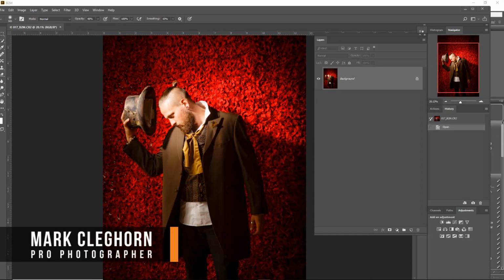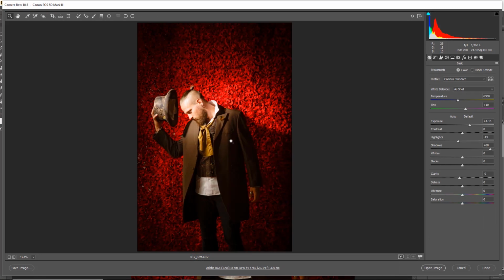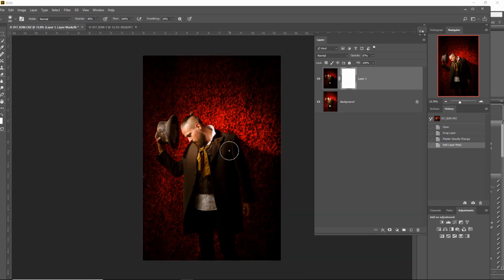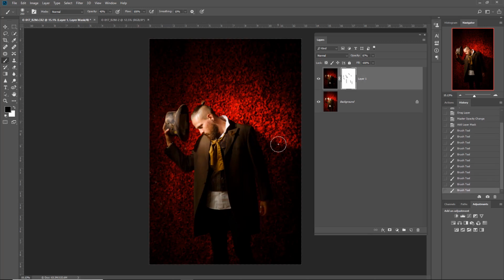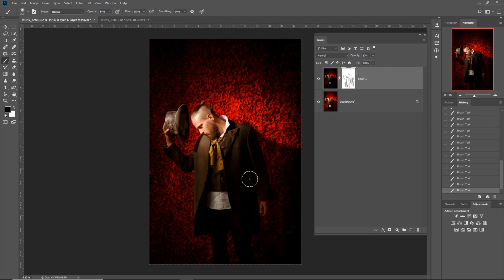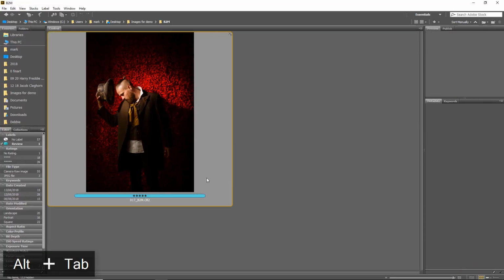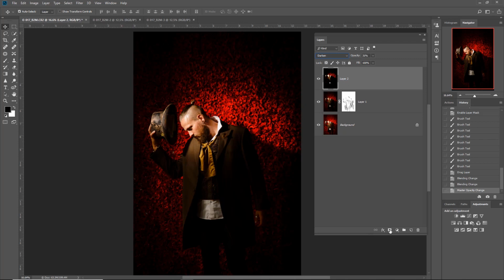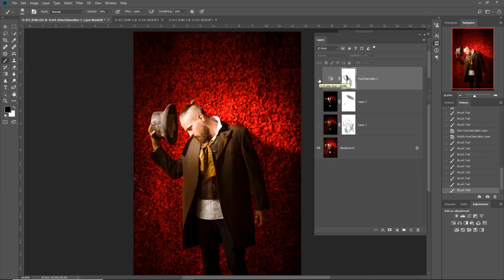PHOTOSHOP | Multi Exposure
With 30 years of professional Photography experience, Mark Cleghorn has truly mastered his post production workflow. Join Mark as he demonstrates how to create multi exposures to fix or enhance your images with Photoshop CC.